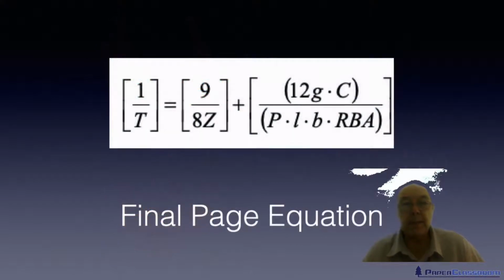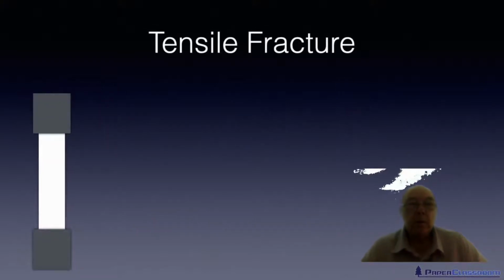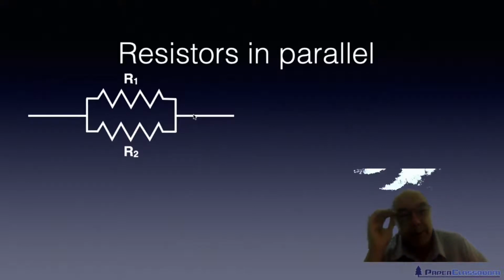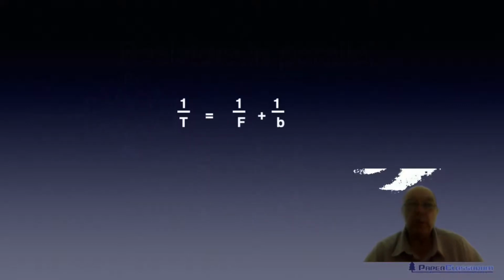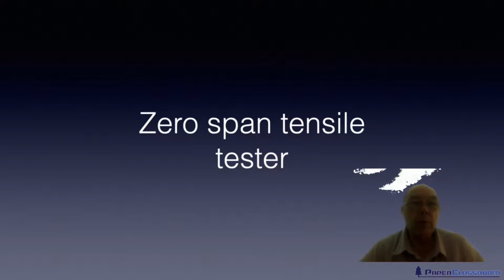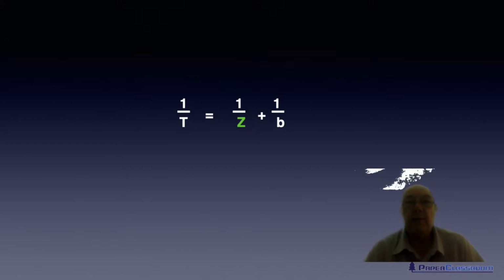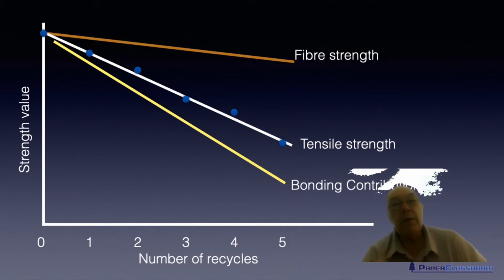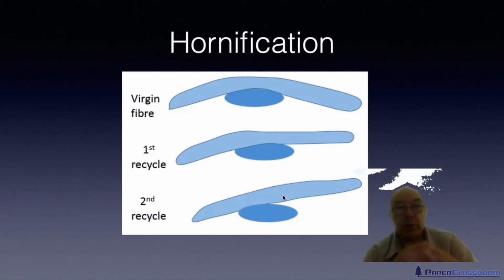Level 2 Papermaking - The Page Equation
This video supports the Level 2 Technical Certificate Fibres Unit. In this tutorial we look at the terms in the Page equation and how it was developed.